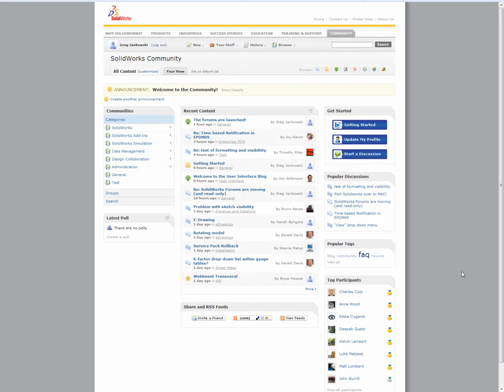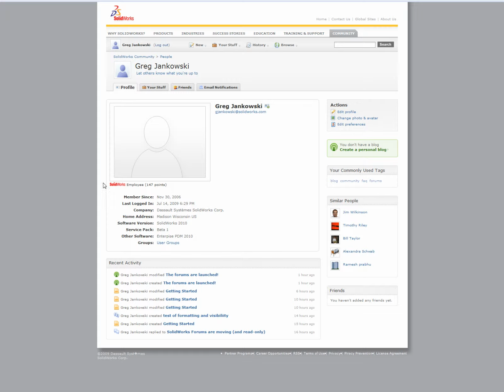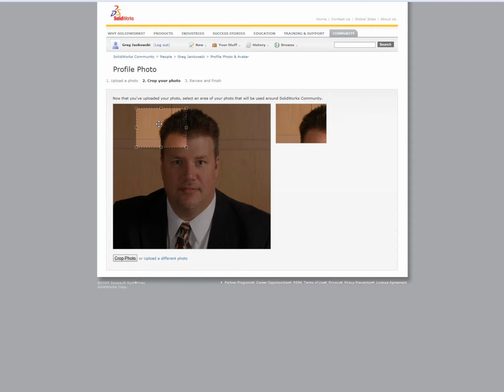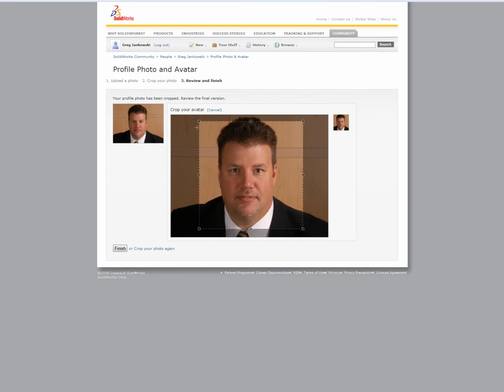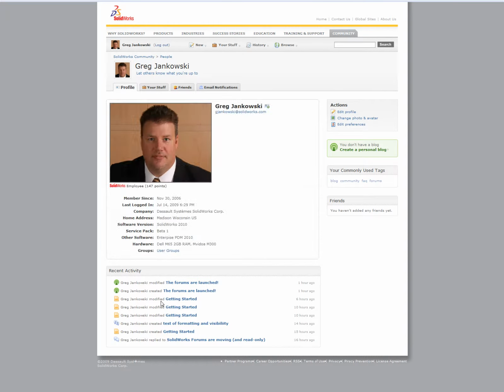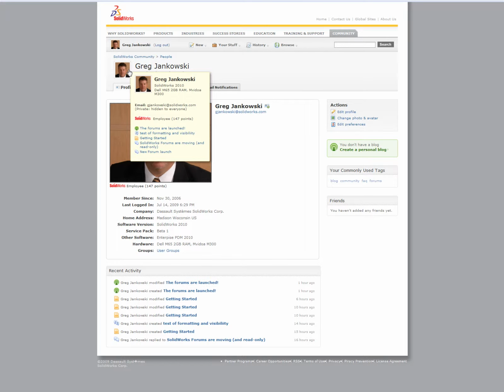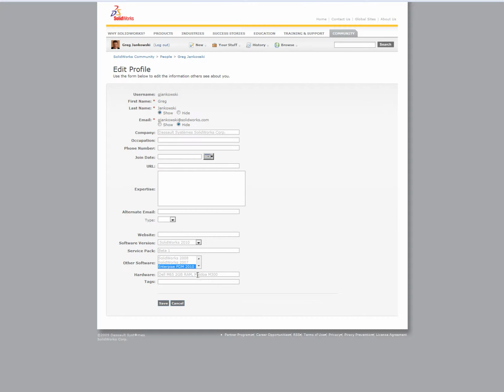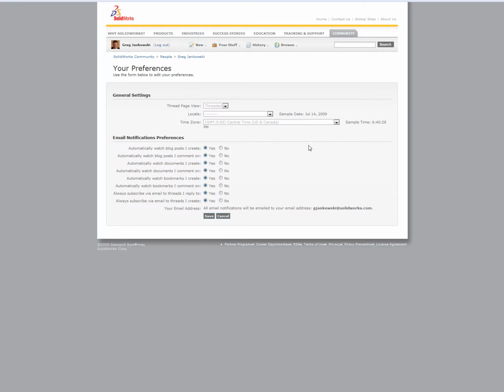SolidWorks Community Forums - My Profile